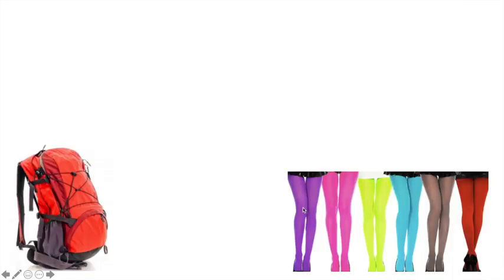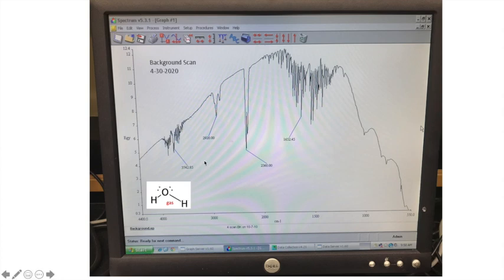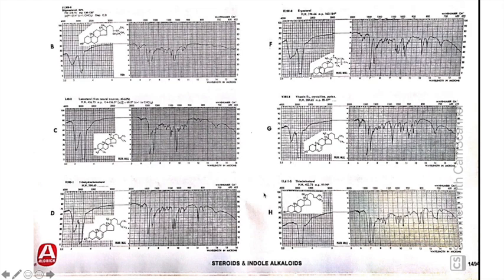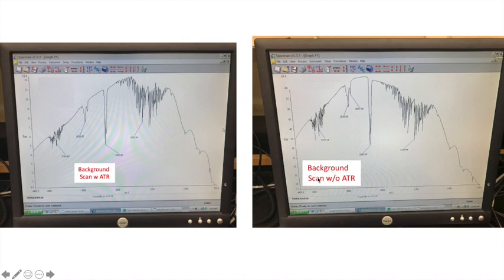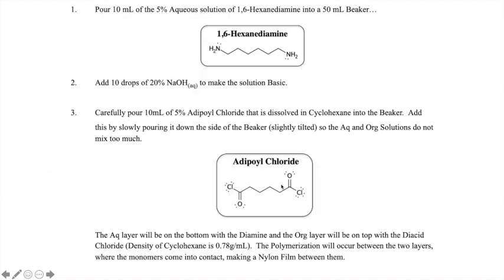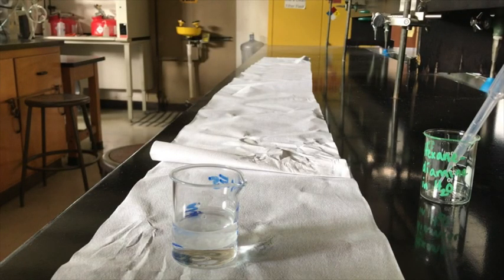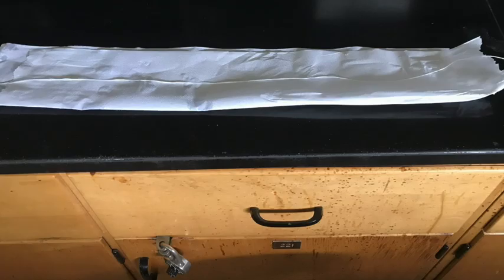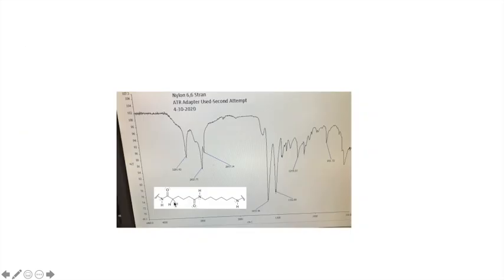Nylon Synthesis Spring 2020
Nylon Synthesis Experiment with IR Spectroscopy.  Use these files in Lab Guide folder "9. Nylon Synthesis" on the following website...